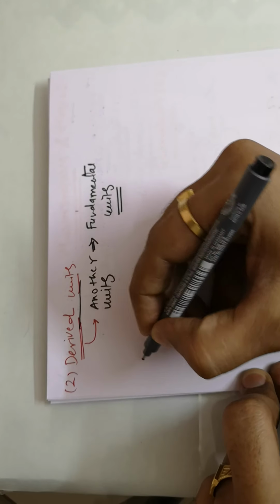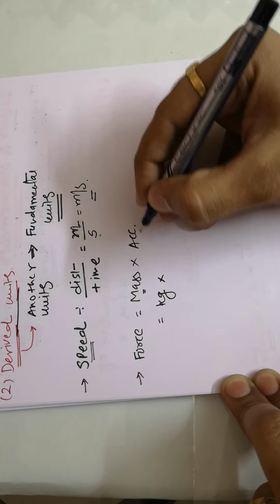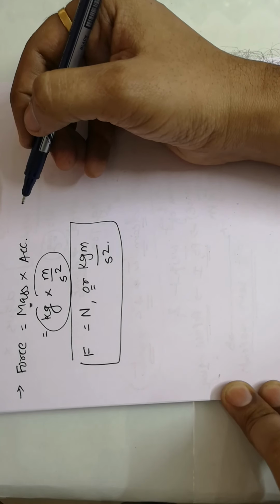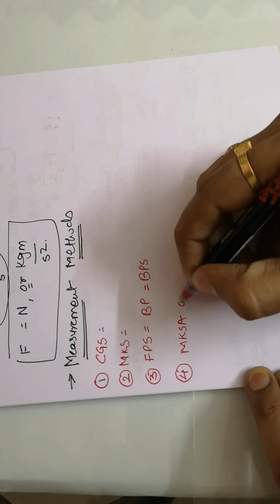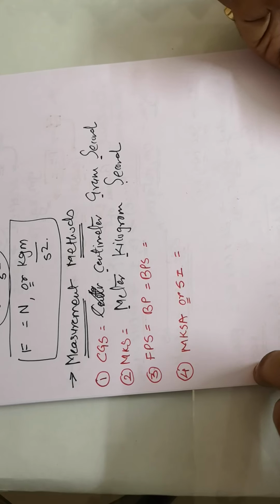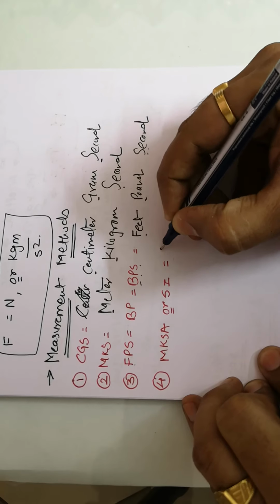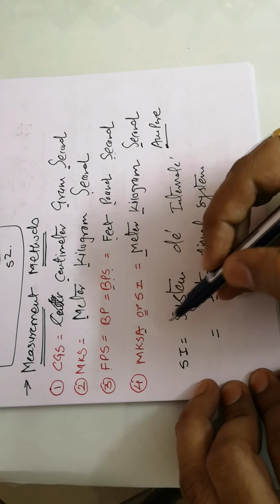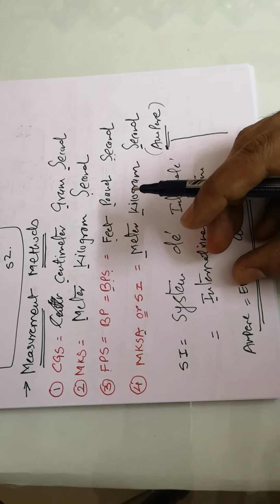Clip 2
Derived units